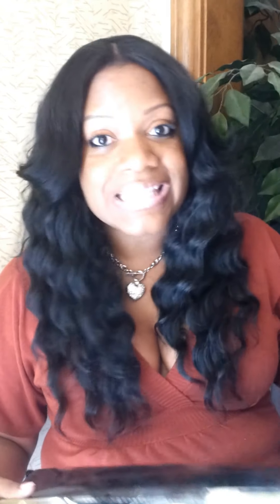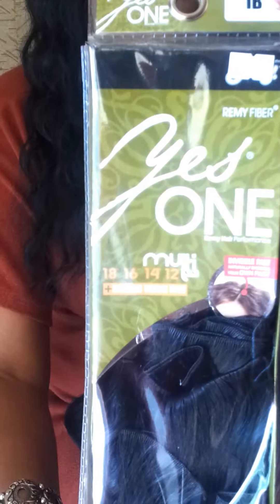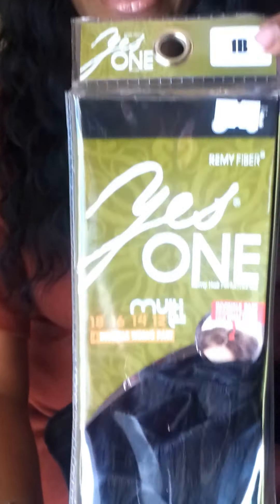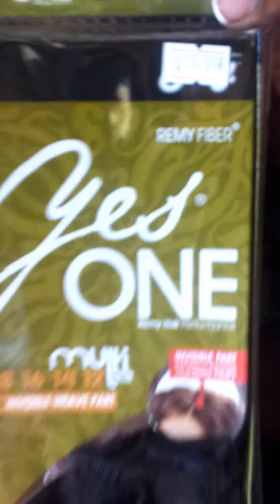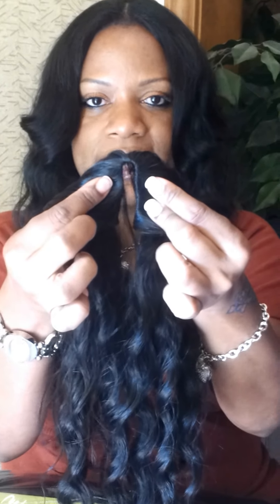Zury Yes One (Loose Deep)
Zury Yes One (Loose Deep) 18" Hair